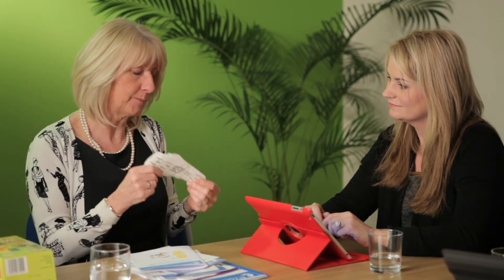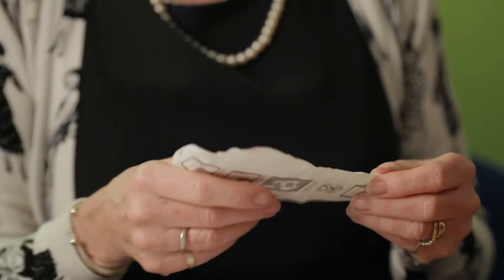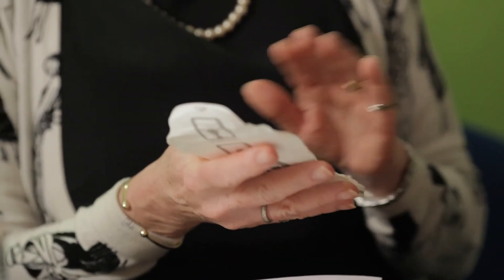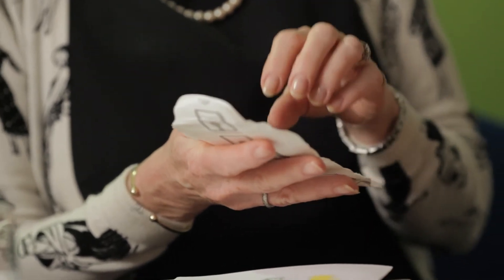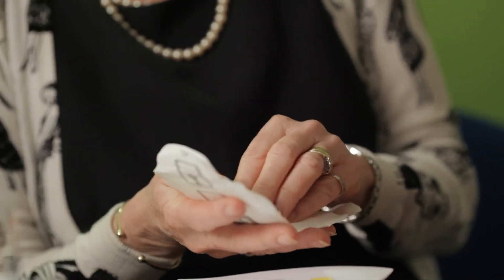Potty training talk with June Rogers MBE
Diane and Judith from Dry Like Me have been chatting to children's continence expert and potty training guru June Rogers MBE a lot recently! This is a small snippet of June talking about how Dry Like Me can help potty training.

Dry Like Me is a toilet training pad that adds an absorbent layer to your child's favourite pants, giving them extra confidence and helping to reduce the challenges of potty training.

When placed in the child's pants, Dry Like Me pads help them recognise their body's clues for the loo, so when they do have little accidents, they begin to understand (and react to) what's happening. It's this increased awareness that holds the key to making real progress.